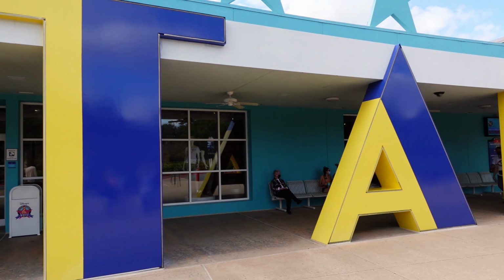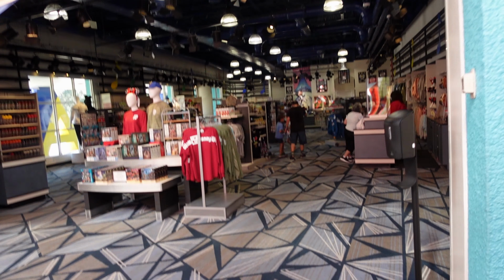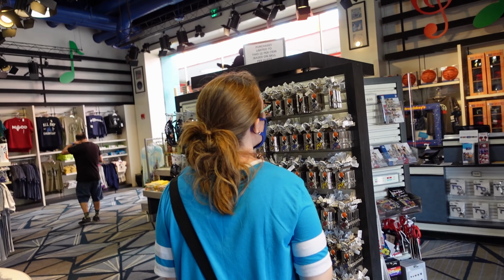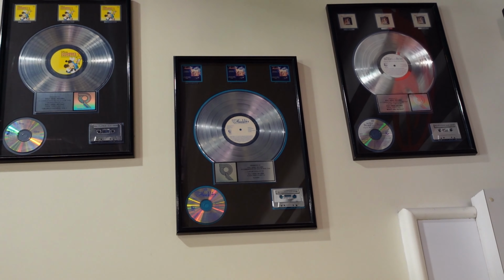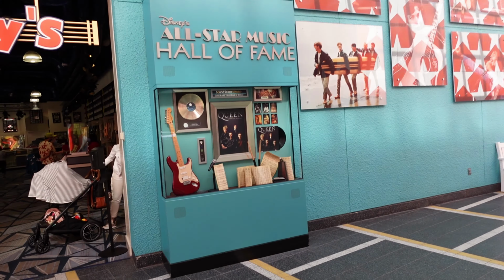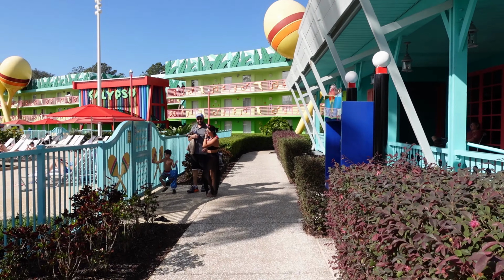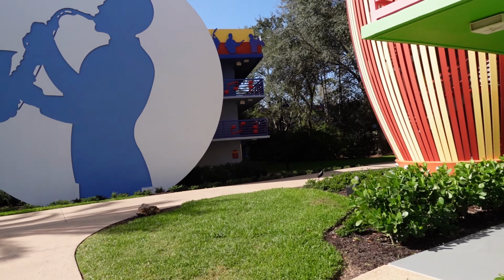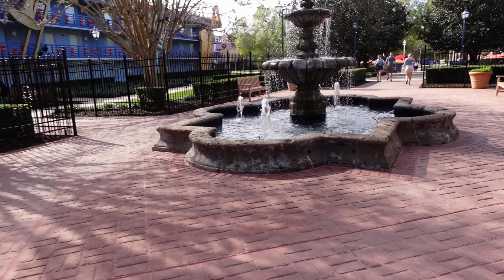Disney's All Star Music Resort grounds tour in 4K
join us for a walking tour of the All star Music resort grounds in 4K